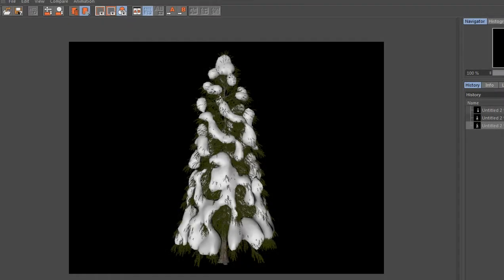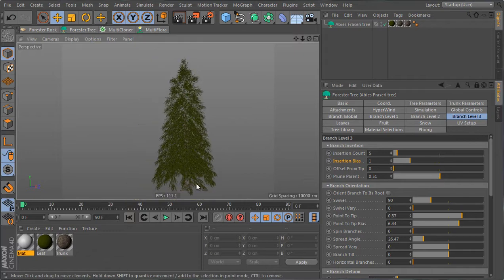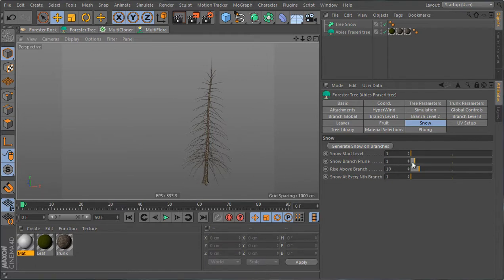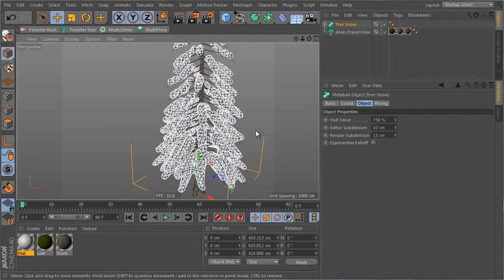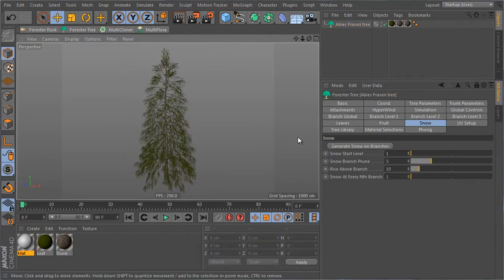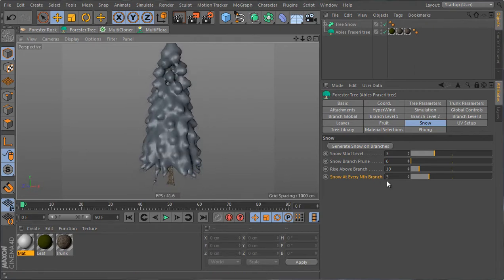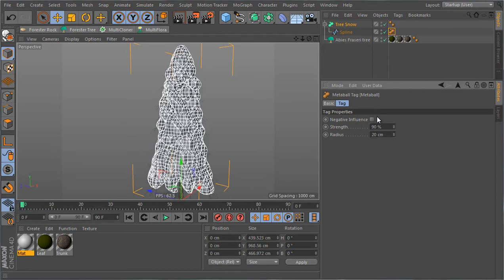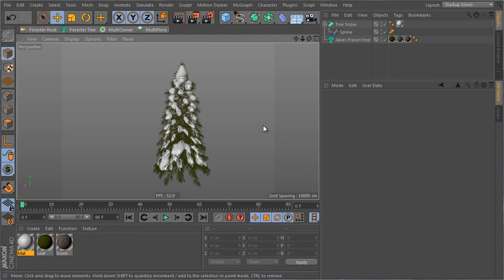Forester Tree 21 Snow